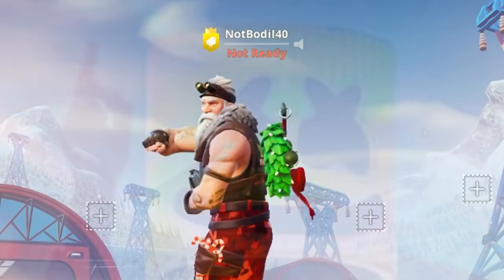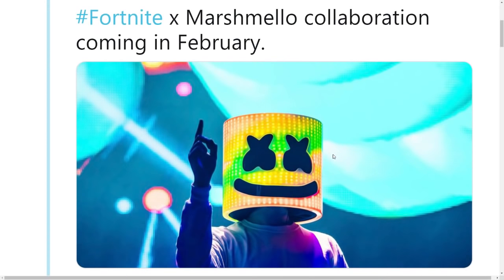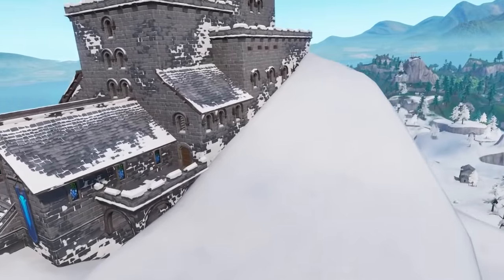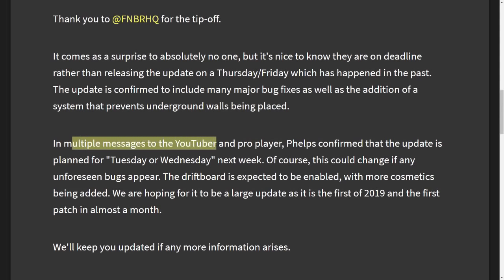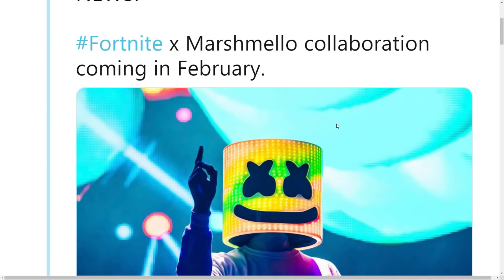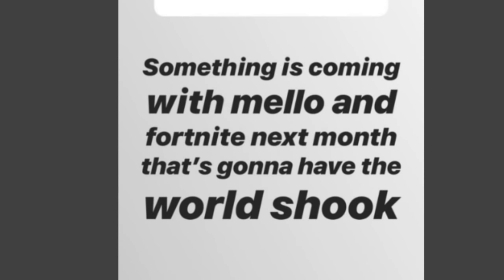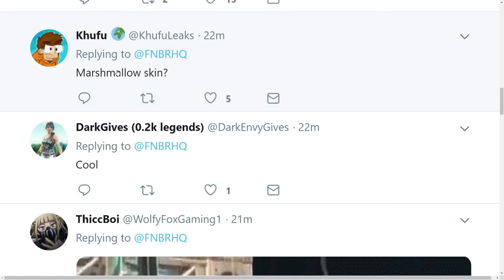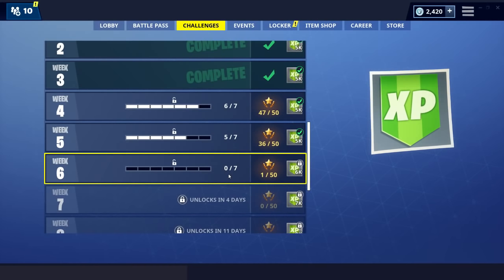*NEW* Fortnite X Marhmello - THE BIGGEST COLLAB CONFIRMED (Skins, LTM, Live Event & Scoped Revolver)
Fortnite x Marshmello event is COMING SOON and CONFIRMED as well as Update v7.20 coming out tomorrow adding a new SCOPED REVOLVER, Skins, Emotes and other cosmetics and maybe the long-awaited DRIFTBOARD! All in today's episode of Fortnite News!

►Watch these!
2) ALL Week 5 Challenges including DANCE ON TOP OF A WATER TOWER, RANGER TOWER, AIR TRAFFIC CONTROL TOWER: